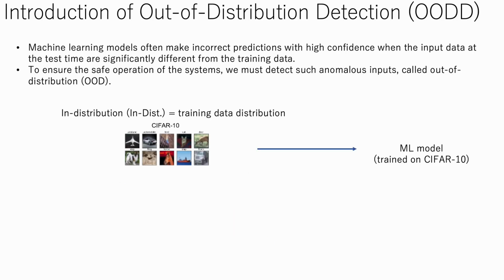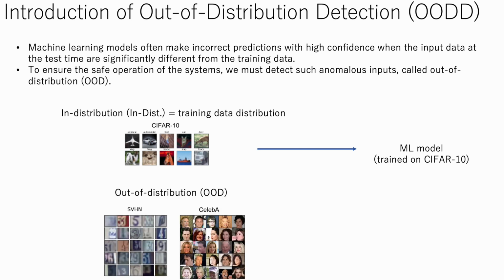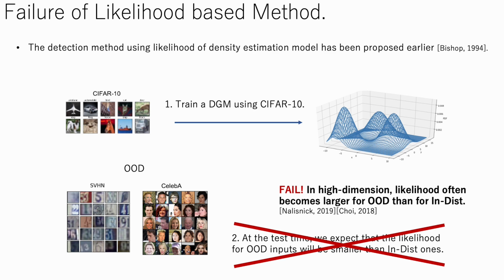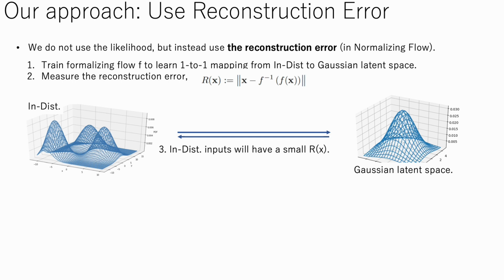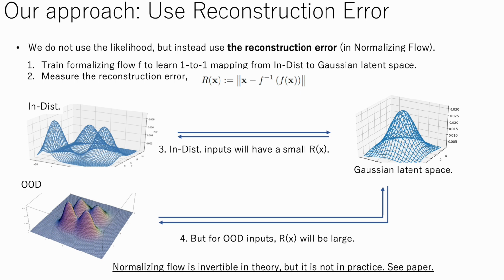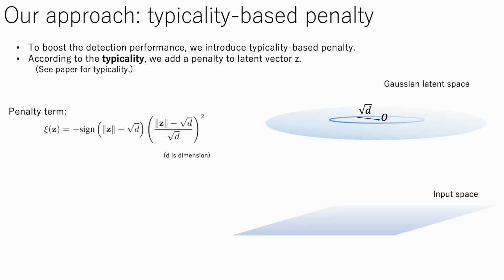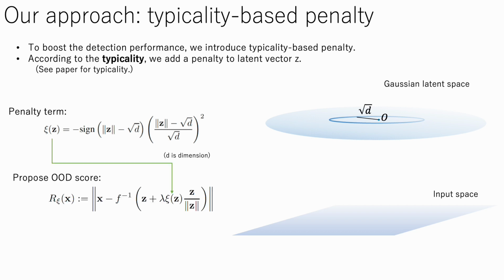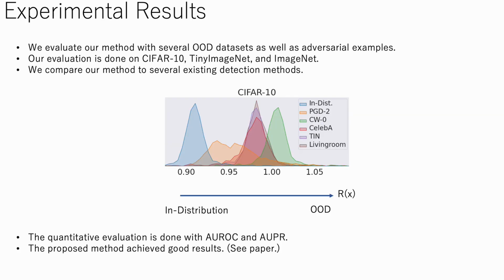Out-of-Distribution Detection with Reconstruction Error and Typicality-based Penalty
Authors: Osada, Genki*; Takahashi, Tsubasa; Ahsan, Budrul; Nishide, Takashi Description: The task of out-of-distribution (OOD) detection is vital to realize safe and reliable operation for real-world applications.
 After the failure of likelihood-based detection in high dimensions had been revealed, approaches based on the typical set have been attracting attention; however, they still have not achieved satisfactory performance.
 Beginning by presenting the failure case of the typicality-based approach, we propose a new reconstruction error-based approach that employs normalizing flow (NF).
 We further introduce a typicality-based penalty, and by incorporating it into the reconstruction error in NF, we propose a new OOD detection method, penalized reconstruction error (PRE).
 Because the PRE detects test inputs that lie off the in-distribution manifold, it also effectively detects adversarial examples.
 We show the effectiveness of our method through the evaluation using natural image datasets, CIFAR-10, TinyImageNet, and ILSVRC2012.